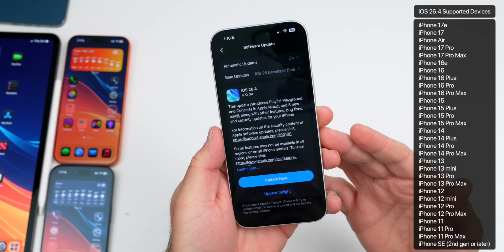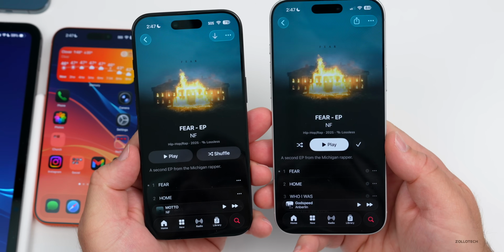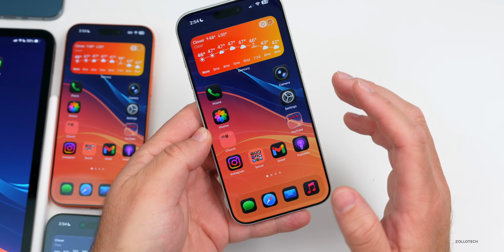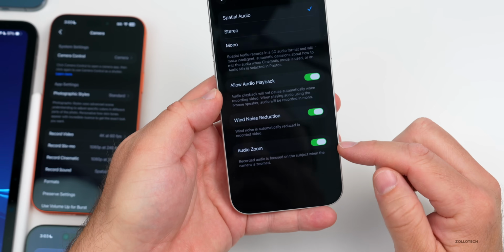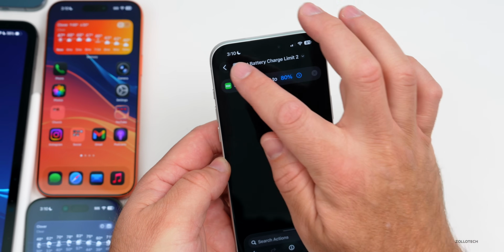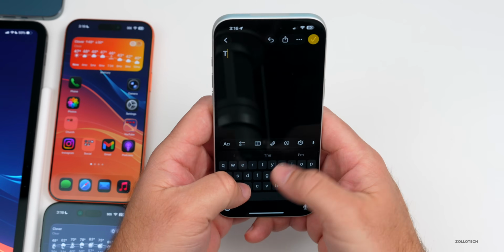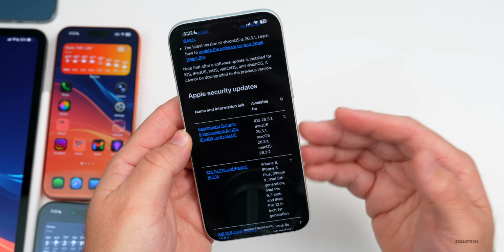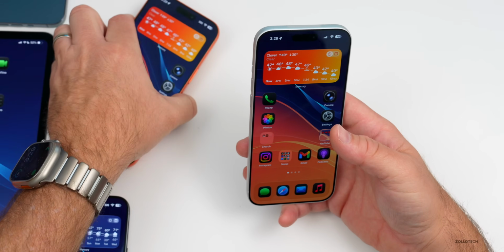iOS 26.4 RC is Out! - What's New?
iOS 26.4 RC is Out! - What's New? - iOS 26.4 RC released and iOS 26.4 Release Candidate is out for everyone who is a developer or beta tester.  iOS 26.4 GM or iOS 26.4 RC is the same thing and should be the same as the public release if there are no addition updates with iOS 26.4 RC2. iOS 26.4 brings the fourth major feature updates to iOS 26. iOS 26.4 should help with performance, battery life, and introduces new Apple Music experiences, Podcast updates, wallpaper changes and more.  iOS 26.4 is not just focused on iPhone 17, iPhone Air, iPhone 17 Pro and iPhone 17 Pro Max, but also has updates for all iPhones as well. In this video I show you every update and change in iOS 26.4 RC using iPhone 16 Pro Max, iPhone Air, and iPhone 17 Pro Max.

*Chapters*
00:00 - Everything New
00:00 - Supported Devices and Size
00:32 - Apple Also Released
00:51 - Build Number and Modem Update
01:28 - New Features Changes and Updates
01:41 - Apple Music Gets Some Big Updates
03:40 - Apple CarPlay
03:58 - RCS Encryption
04:20 - New Emoji
04:50 - Less Liquid Glass
05:49 - Upgraded Captions
06:33 - Wallpaper
07:06 - Family Sharing
07:52 - Camera
08:08 - Podcasts Updates
08:27 - Reminders
08:38 - Freeform
09:01 - Hotspot Settings
09:17 - App Store and Games
09:52 - Passwords and Security
10:19 - Shortcuts
10:38 - Notifications
10:57 - Phone
11:09 - Health App
11:30 - Language Update
11:46 - iPadOS 26.4 RC
12:19 - Other Releases
12:47 - Keyboard Bug is Fixed!
13:20 - Bugs and Bug Fixes
13:49 - Wallpaper Bug
14:09 - Apple CarPlay Issues
14:26 - iOS 26.4 RC2
14:38 - iOS 26.4 Public Release
14:51 - iOS 26.5 and Siri 2.0
15:03 - iOS 27 and WWDC 2026
15:20 - Security Updates
15:36 - Should You Install iOS 26.4 RC?
15:59 - Performance
16:32 - Thermals and Heat
16:56 - Benchmarks
17:12 - Battery Health and Battery Life
17:52 - Storage
18:19 - How Is iOS 26 For You?
18:40 - Conclusion